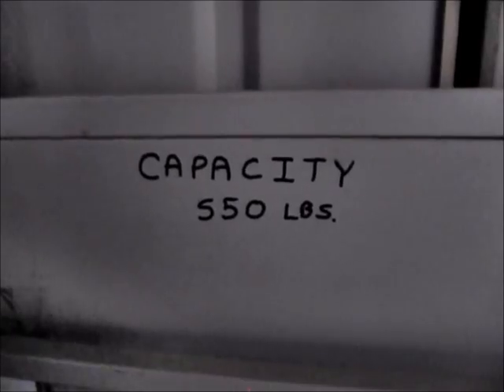High Rise Wheel-O-Vator Screw Drive Elevator/Chairlift at Eggleston Hall, Virginia Tech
(with Dieselducy) This elevator was...uhhh. interesting. Shakes a good bit, but considering its age and the fact that it is outdoors I would say its holding up rather well. Sorry about the poor quality take, my camera had a hard time contrasting the light coming from outside with the dark glass around the chairlift.